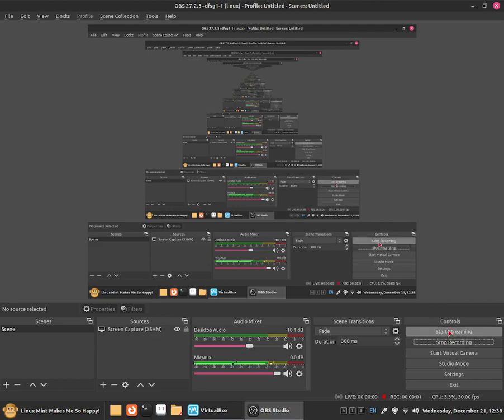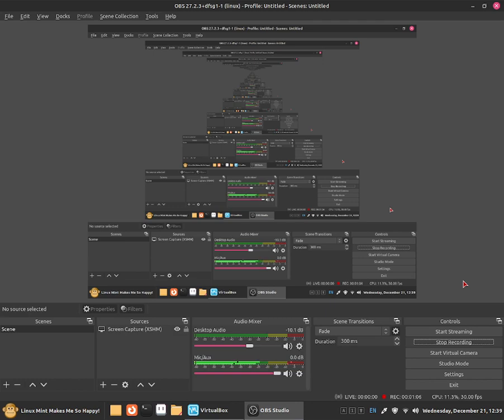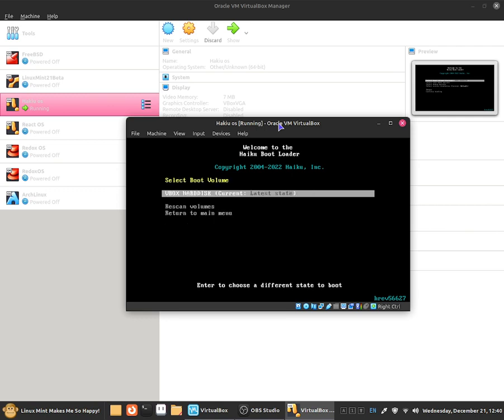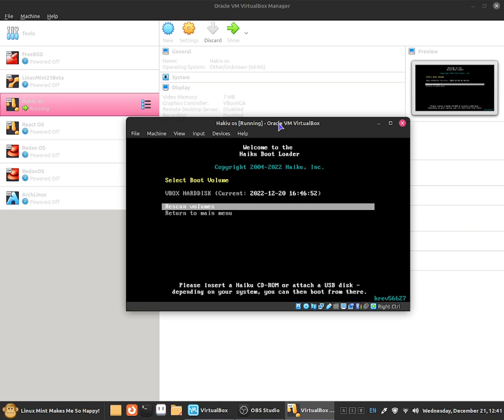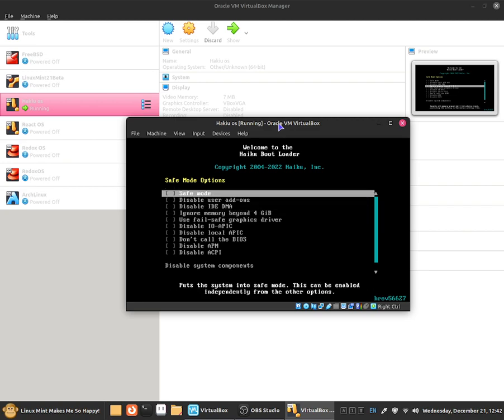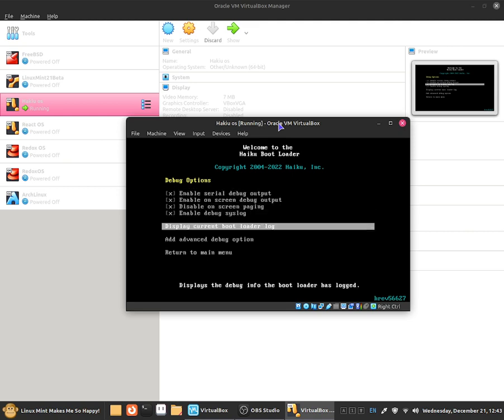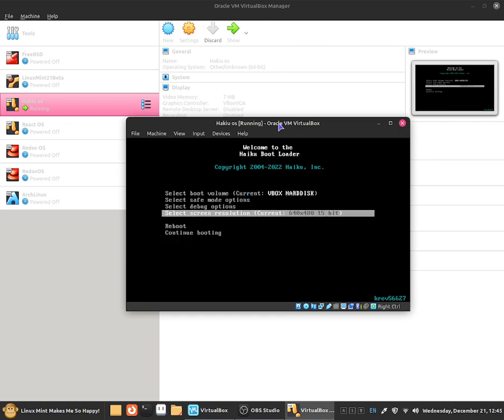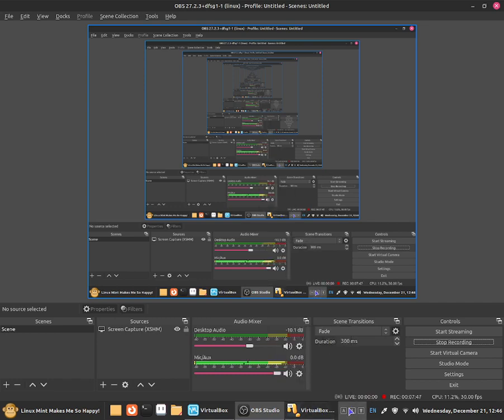Haiku OS - How to use the Bootloader?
Warning: Disabling some stuff from safe mode may cause issues for you. So make sure you know what you are disabling.
All you need to do is press the enter key to select settings.